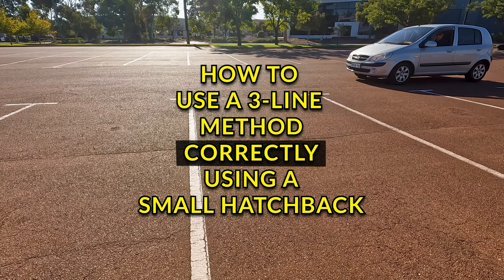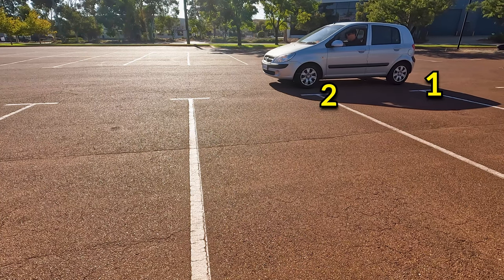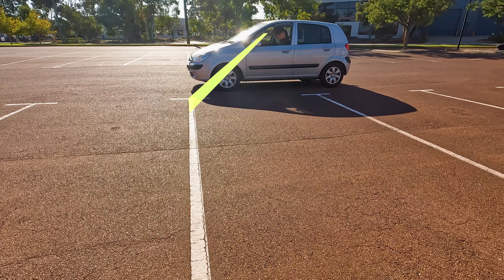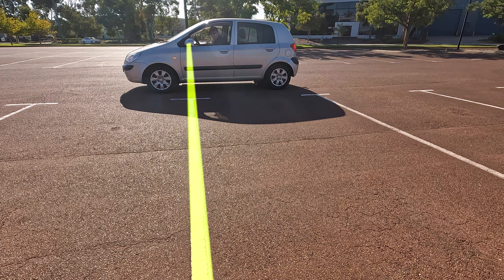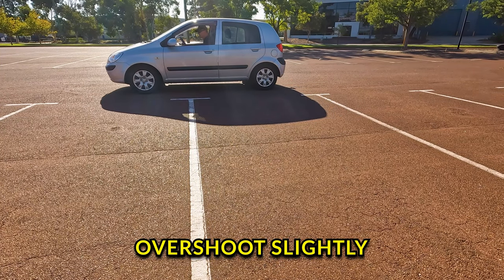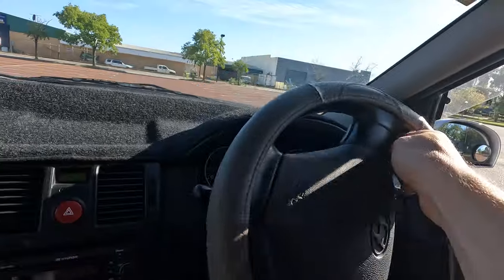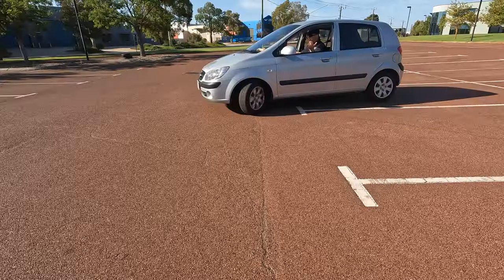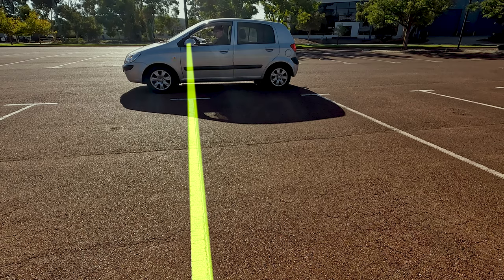How to Use the 3 Line Method CORRECTLY when Reverse Parking on the Left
How to use a 3-line method correctly when reverse parking using a small hatchback? The example shown in this video will fix your misconception about reverse bay parking and you can master it within minutes if you follow these steps. Also, make sure you coordinate reversing speed and steering if you want this method to work. We have videos on reversing larger vehicles, so be sure to check them out. This 3-line method will work with a small hatchback size every time.

1. Blind Spot Side Magnifying Mirrors
2. Cygnett (suction base) car mount
3. Cygnett (magnetic) dash mount

Note: Always drive according to the laws and local rules that apply to the region where you are driving. This video is a professional guide for learner drivers in Australia.